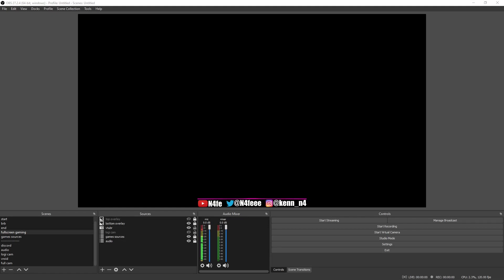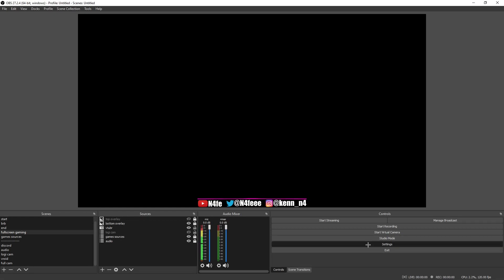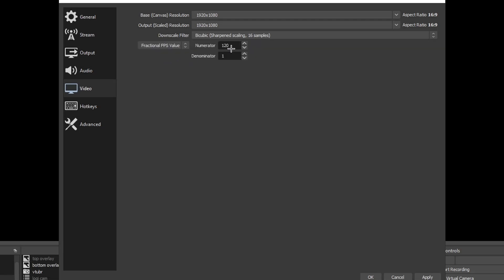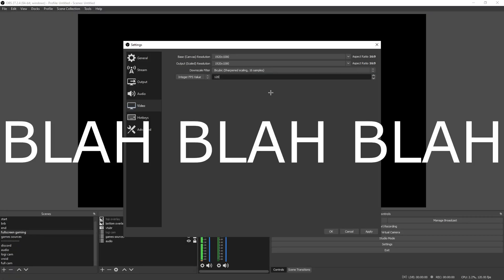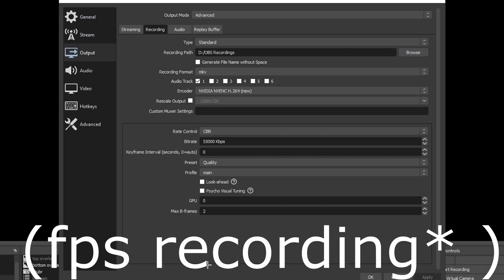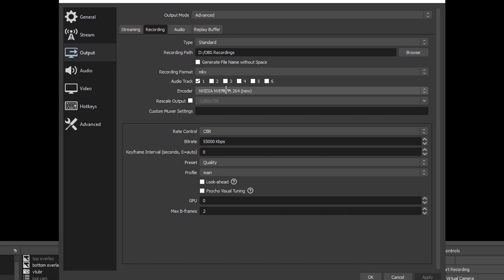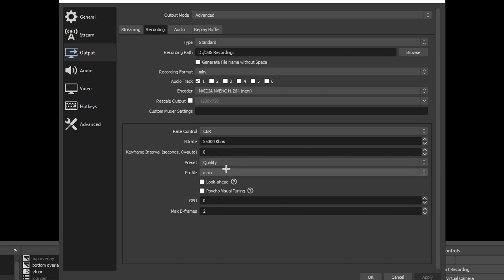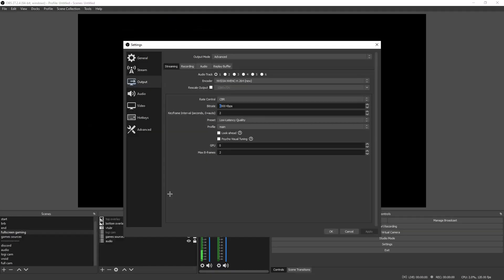How to record with 120 fps in OBS. [with my settings]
This should be very simple and straight forward, give it a try if your pc is strong enough.

alternately for bitrate in recording CQP at 18 or 16 is something you can try if you want to do lossless.

🛠️Rules.

1:  Please be mindful of what you say.